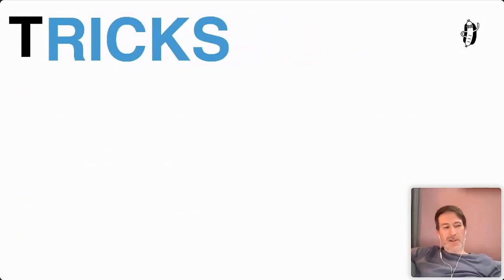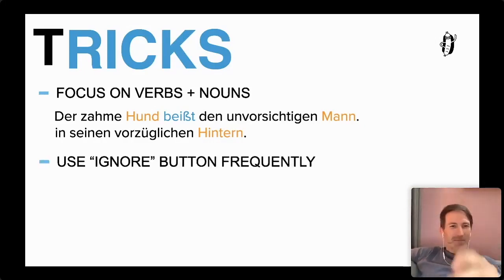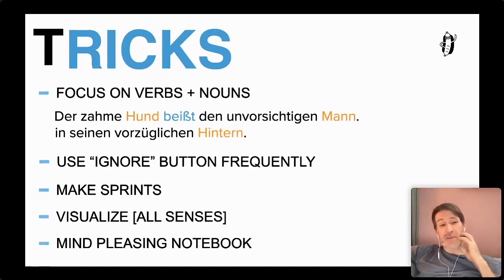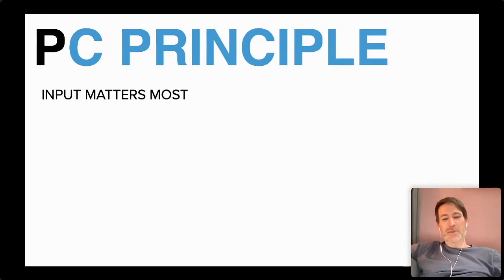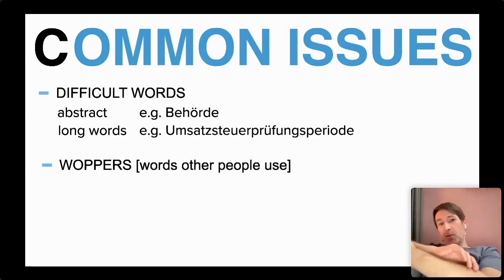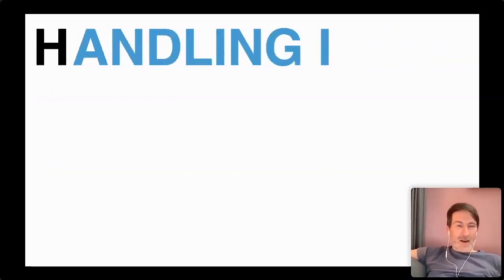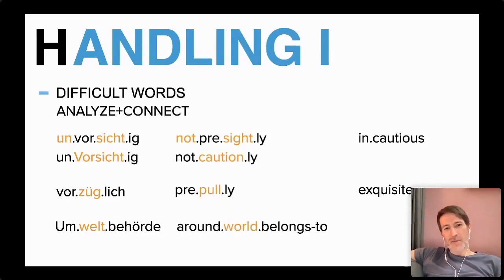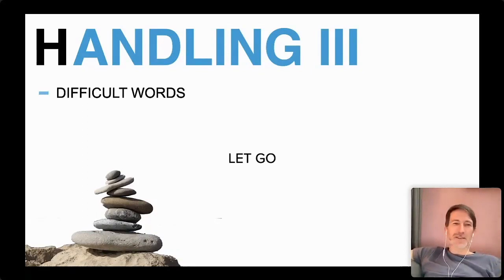A1-L04-German Masterclasses - How to learn Vocabulary - Part 03